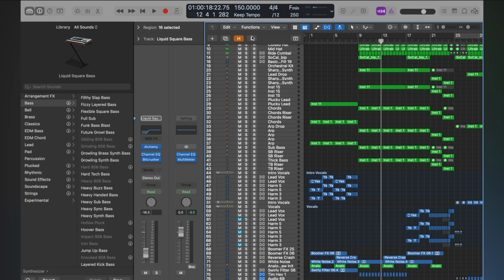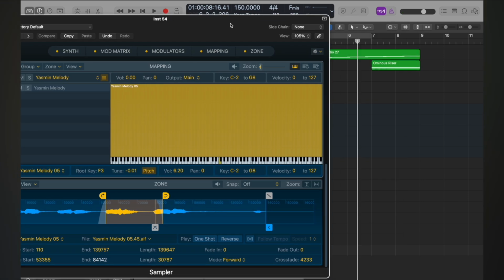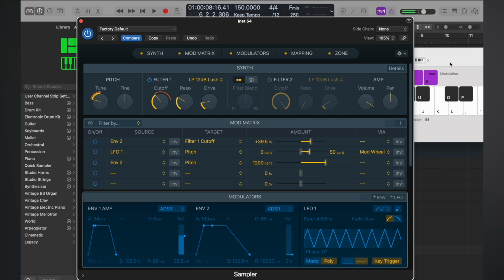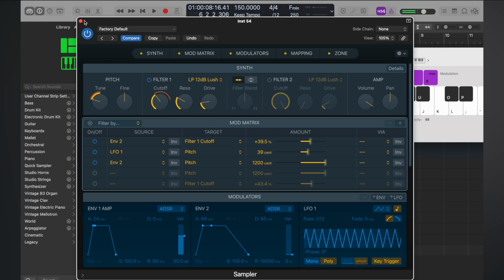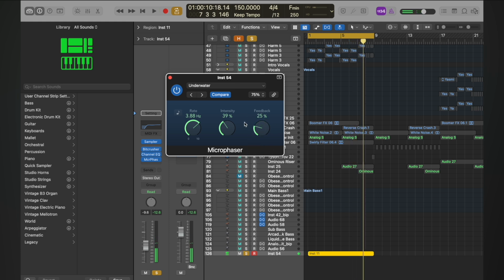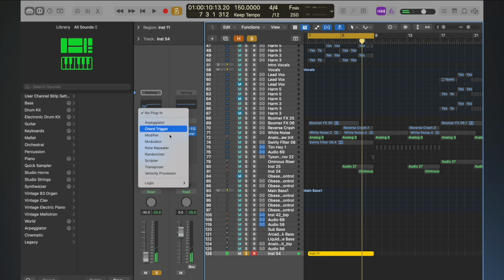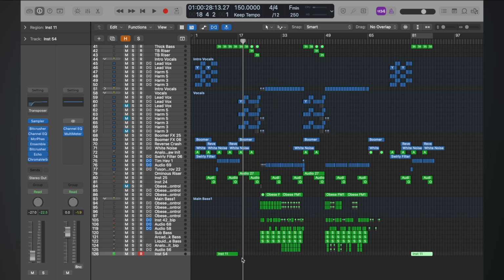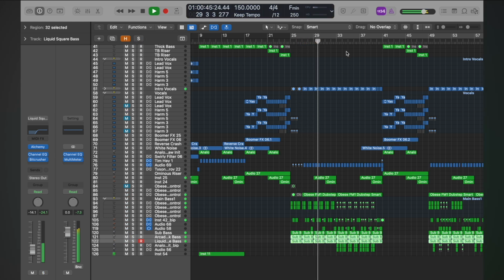Logic Pro Dubstep Course (Stock Plugins Only) – Ep. 67: Creating A Vocal Sampler Synth Lead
In this session I experimented with making the track feel more human by adding a vocal‑based synth layer. I loaded a vocal sample into Logic’s Sampler, tweaked envelopes and pitch modulation, then added effects like bitcrusher, phaser, EQ, and reverb. After copying over my lead MIDI, I tried different octaves and tones to blend in some vocal character. It’s subtle but really adds color and depth to the mix!

Topics Covered
0:00 - Designing the Sampler Synth
10:10 - Using the Synth with the Lead MIDI + FX
16:16 - Messing with Octaves
19:00 - Testing in Drop/Cleaning Drop Tops